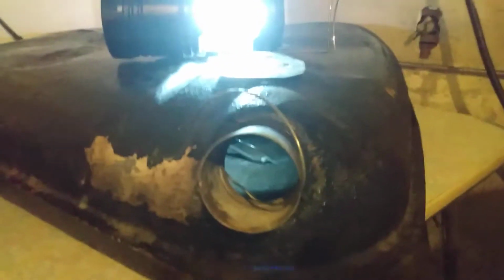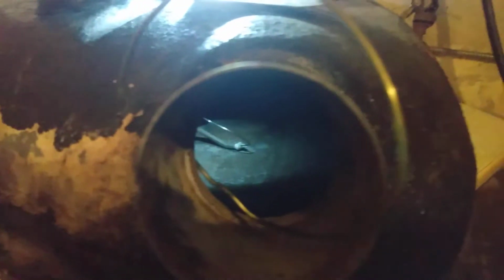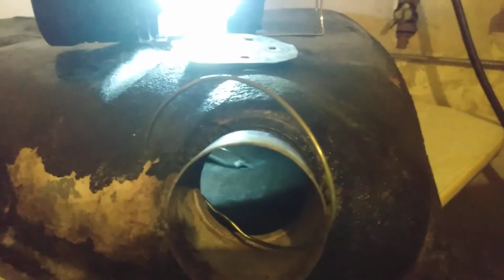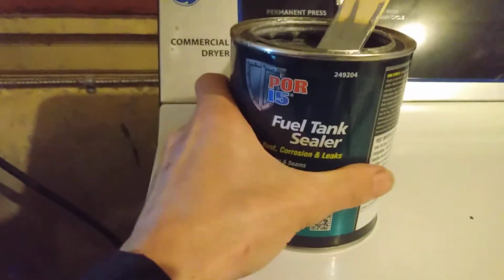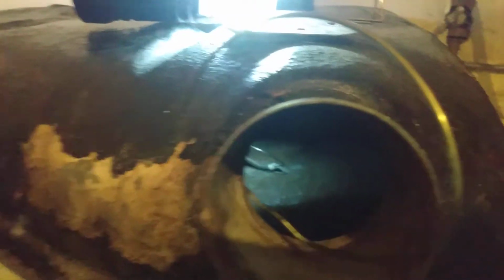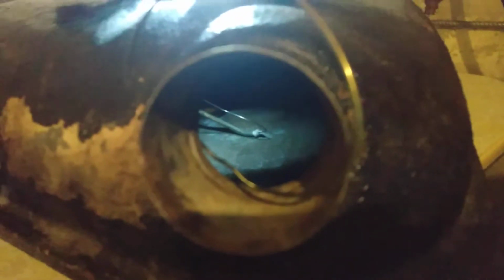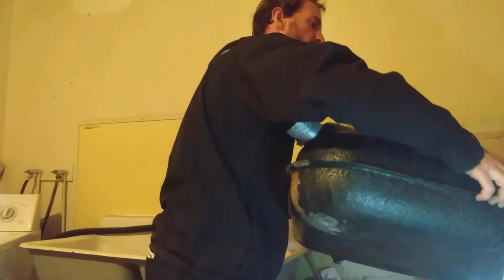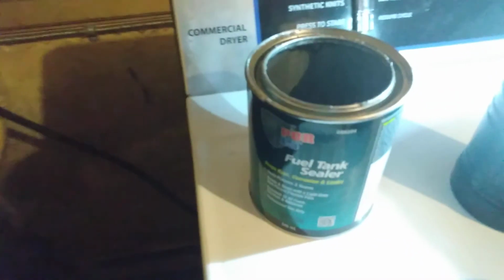1958 AMC Rambler Super pt.82 gas tank sealed!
after letting the metal prep soak on each side of the gas tank for 30 minutes, six sides at 30mins was 3 hours, then rinsed it out like 6 times real good, then using two hair dryers stuffed into the gas tank holes, the tank has dried and is now bone dry and ready for the final part of the process, the sealant. I was supposed to plug the fuel outlet home, which was looking like it would be hard to do, but I got thinking and thought this thing with the coat hanger and a twisted piece of Scott paper towel might work and it did. after I drained the rest of the coating back into the can I blew some compressed air into the fuel outlet to make sure it wasn't plugged.